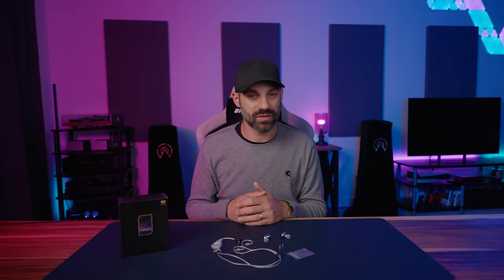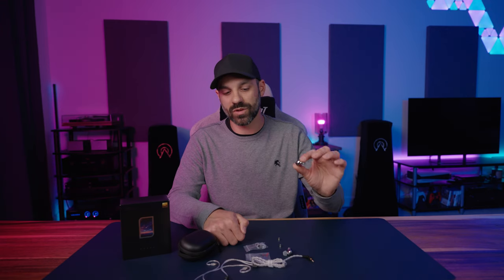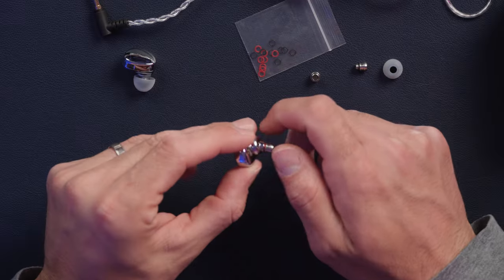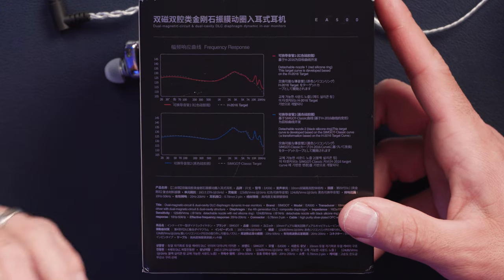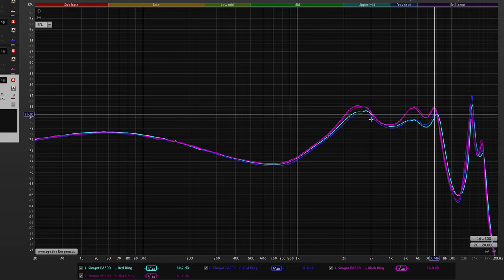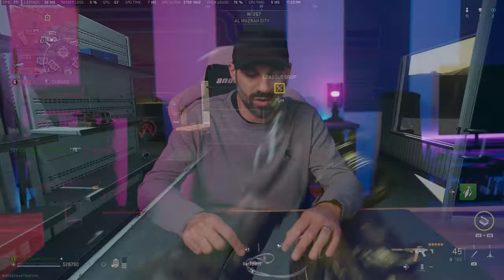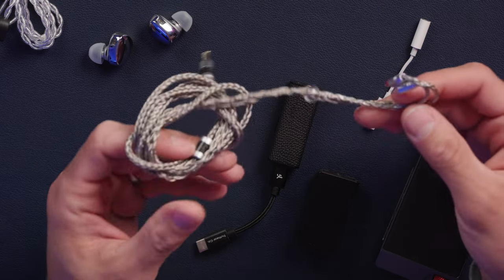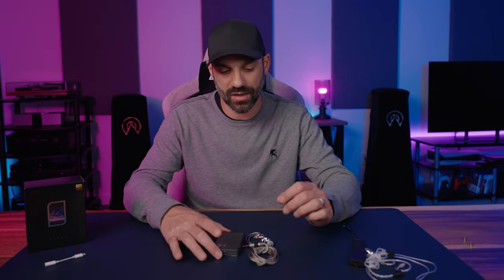Simgot EA500 IEM Review - So Much Detail!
The Simgot EA500 IEM is one of the best resolving IEMs I've listened to under $100.  With a well-tuned single dynamic driver and swappable nozzles, this could be one of the best options in this price range!

Purchase links:
Amazon (Amazon)

Source Gear Mentioned:
Truthar SHIO (Amazon)
Qudelix 5k (Amazon)

Chapters:
0:00 - Intro
02:41 - Cable, Tips, and More
04:14 - Tuning Nozzles?
06:36 - Bore Size
07:19 - Measurements
08:33 - Subjective Sound
13:12 - Gaming Performance?
15:32 - Sources, Sauces
17:00 - Final Thoughts